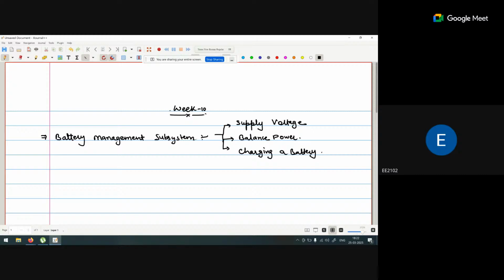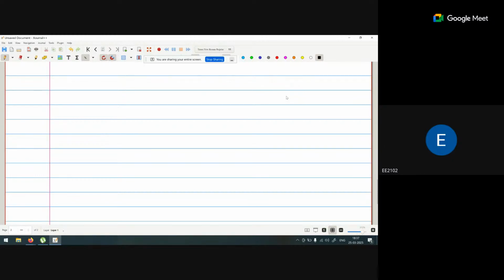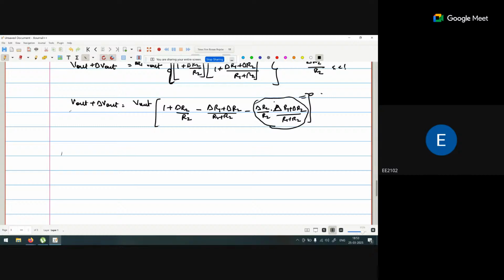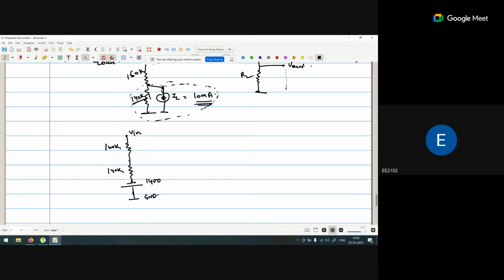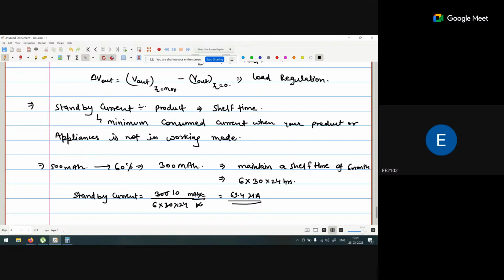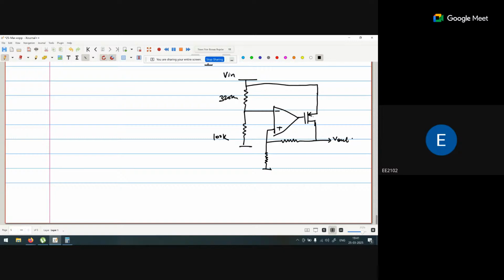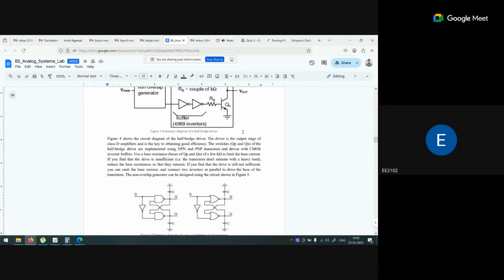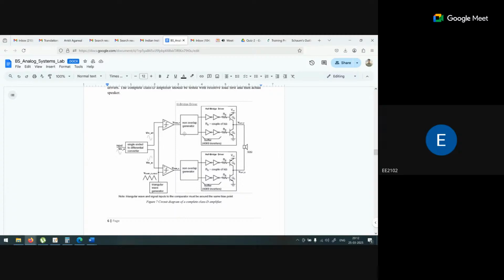Analog Electronic Systems (25-Mar)